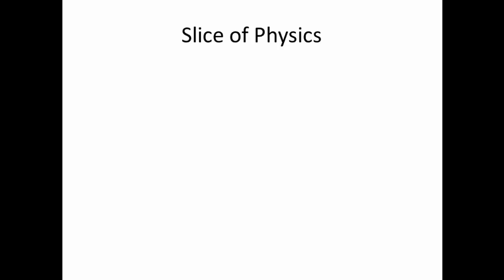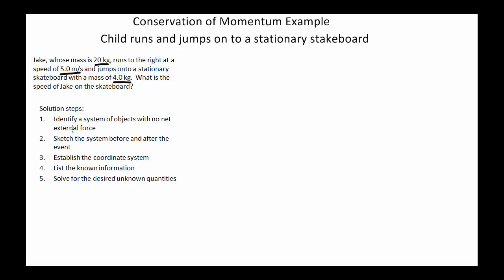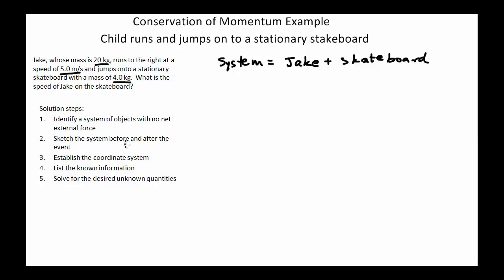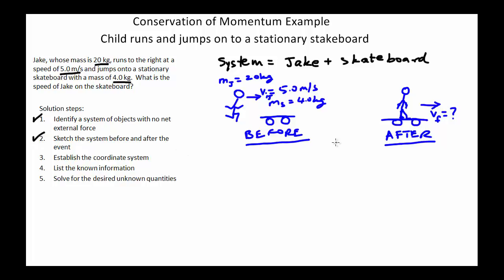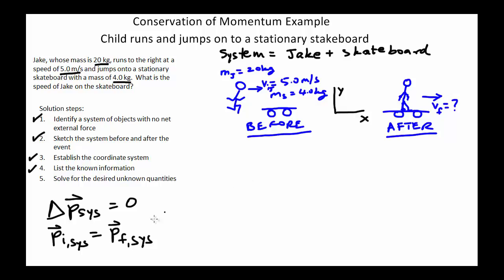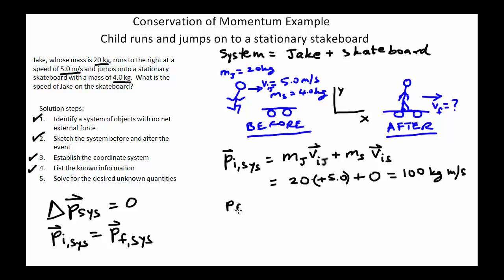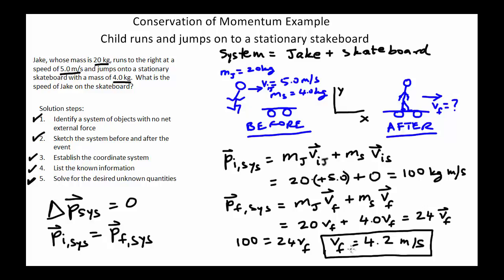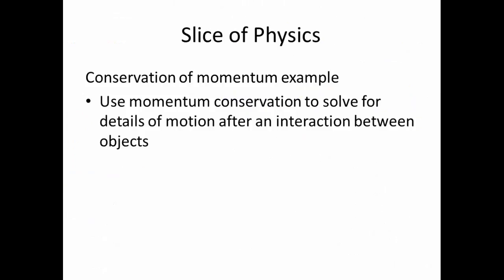Slice161 Conseration of momentum child running and jumping onto skateboard